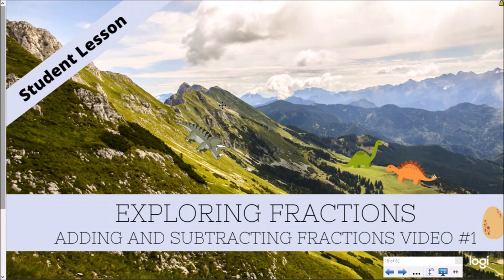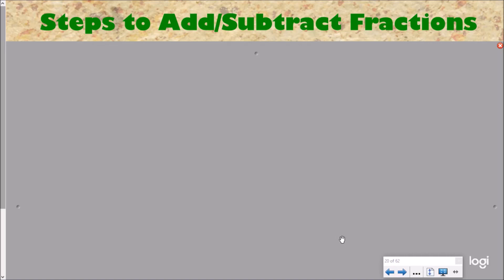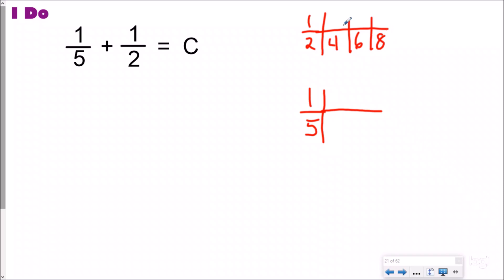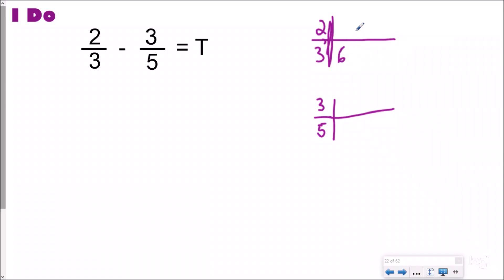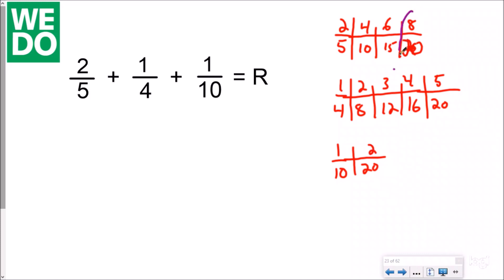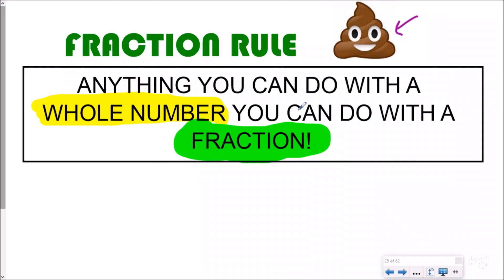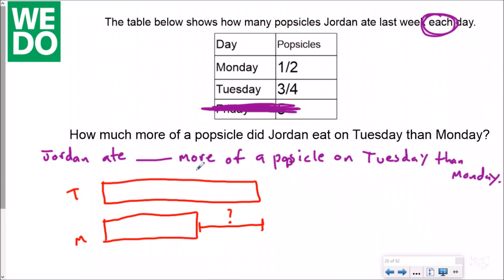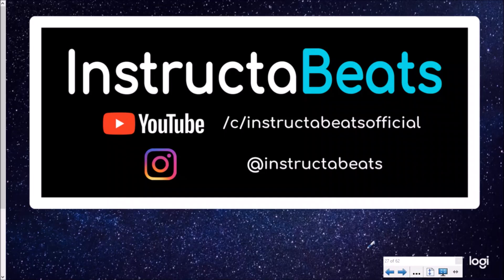Adding/Subtracting Fractions With Unlike Denominators (Vid #1) - 5.NF.1- 5.NF.2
Adding/Subtracting Fractions Video Playlist #1